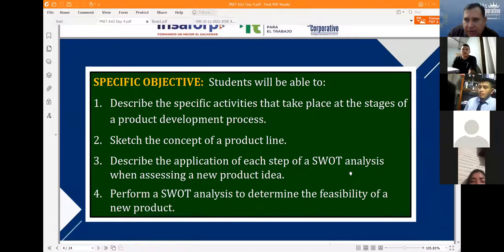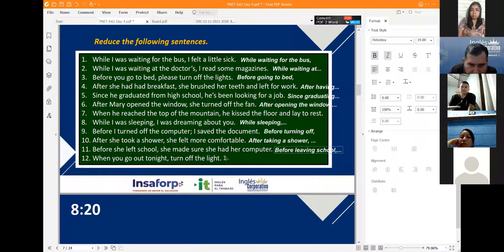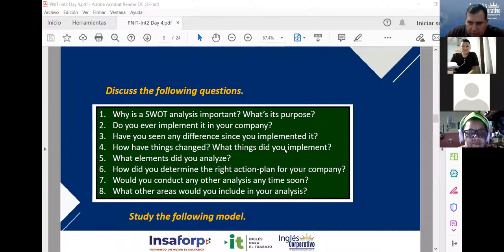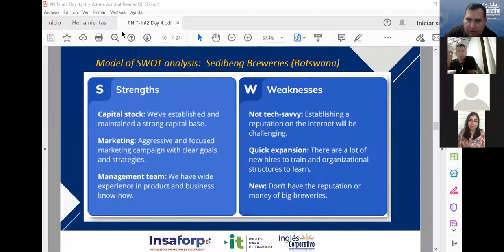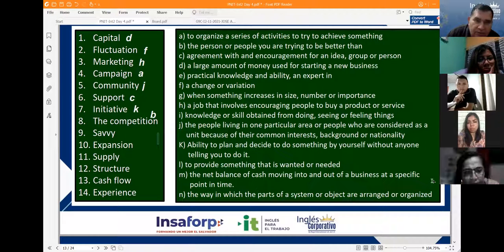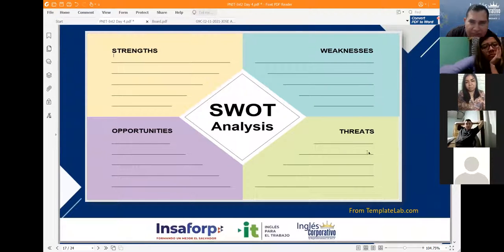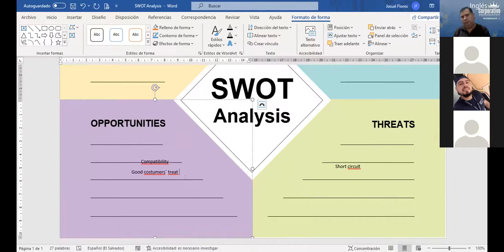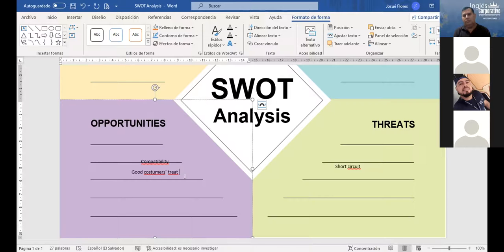Ingles Corporativo-Videoconferencia #4. SWOT Analysis product practice.